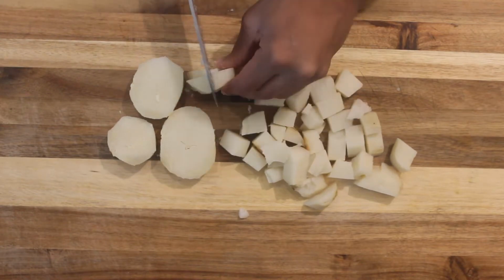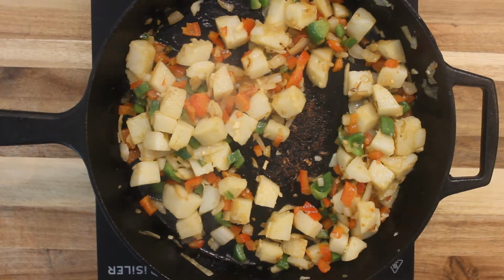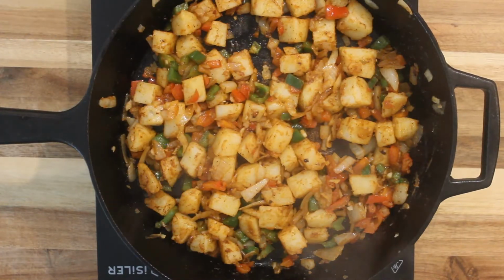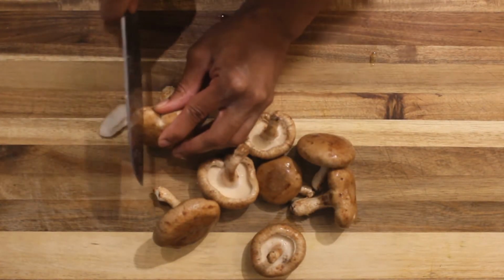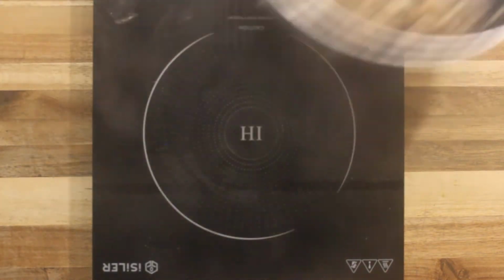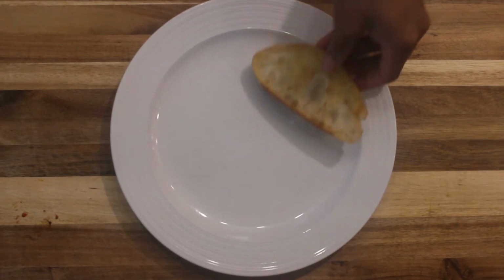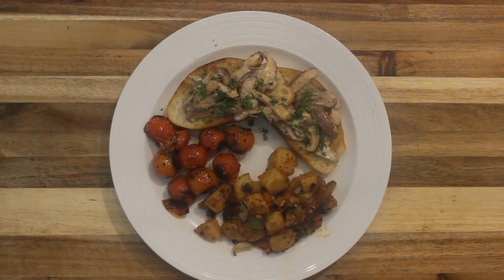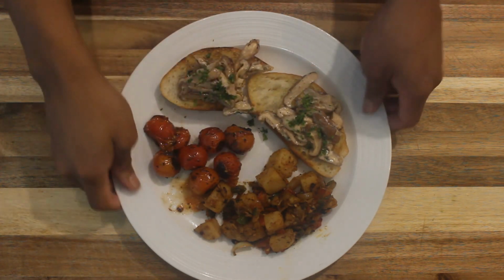Vegan Breakfast | Mushrooms on Toast, Hash Browns, & Cherry Tomatoes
Here's a full vegan breakfast. No meat and no animal byproducts. Tons of Flavor!